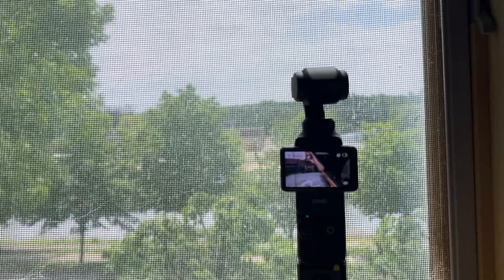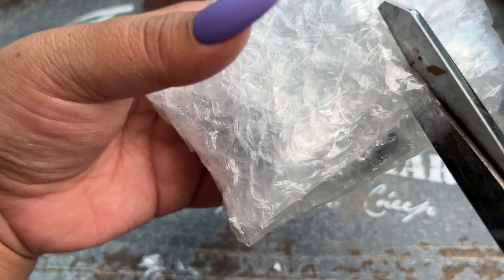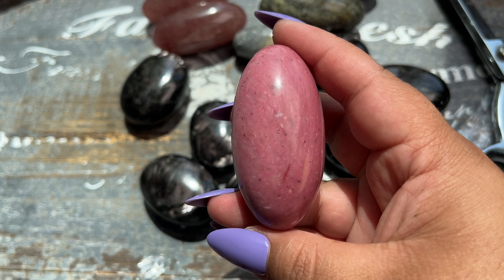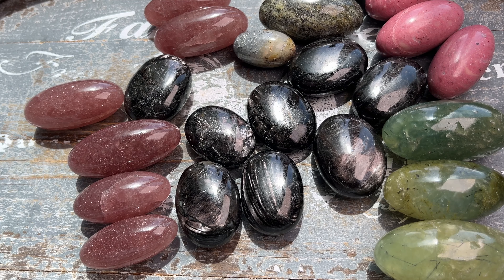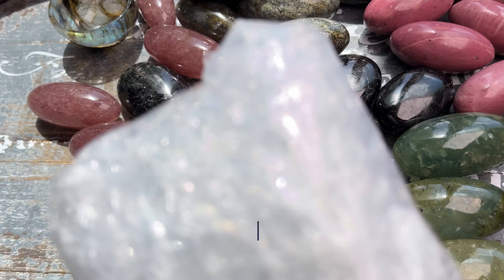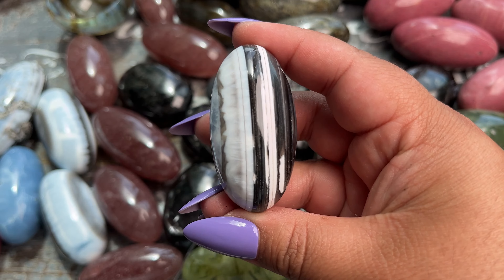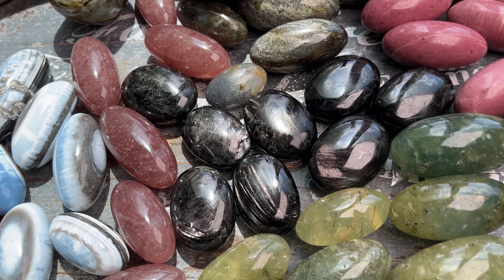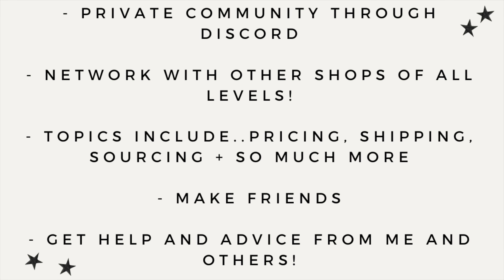Unveiling The Power Of Shiva Lingam Crystal - Available For Purchase Now!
Hitesh my Supplier from India provided insight at the beginning of the video on Shiva Lingam - you can follow him on instagram

DJI Pocket 3